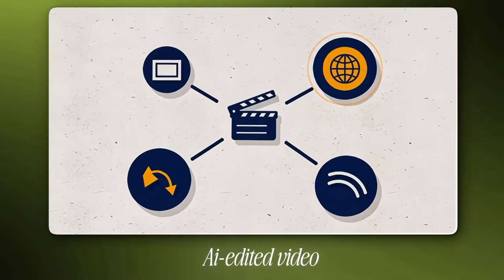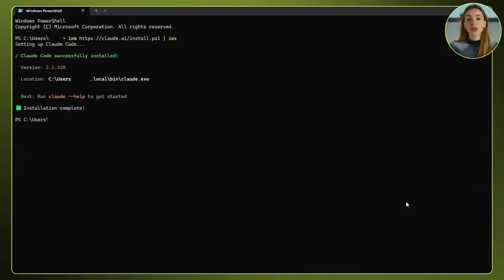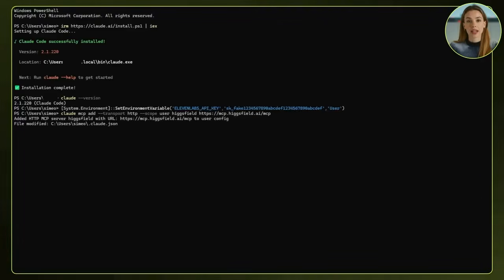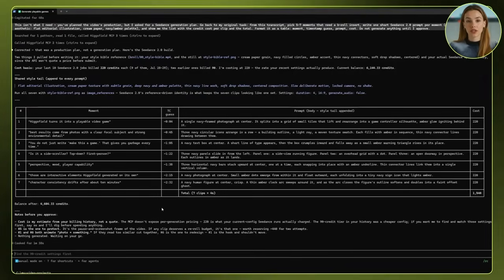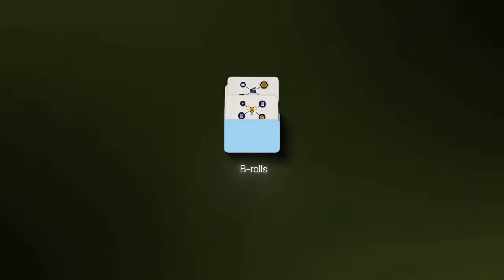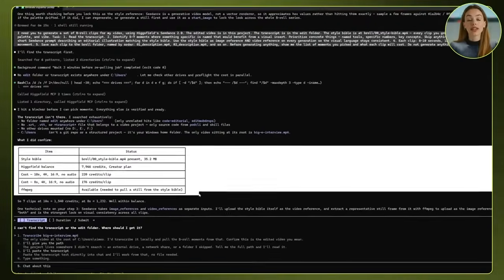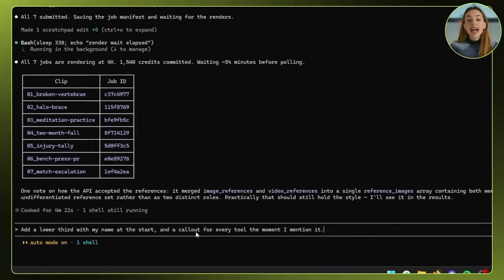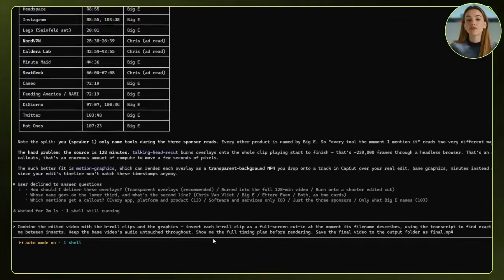How To Edit YouTube Videos With AI (Full Course)